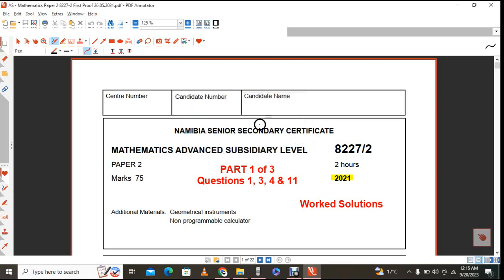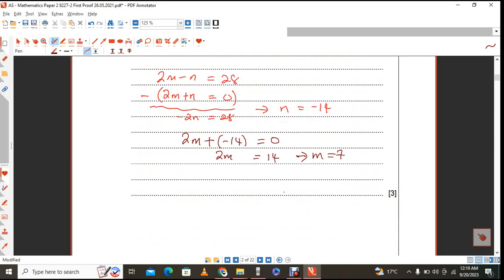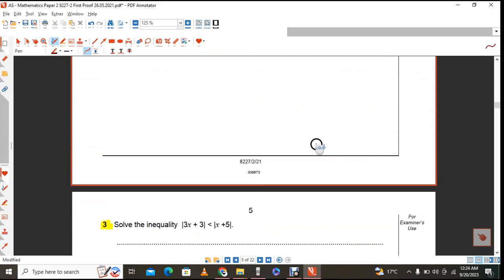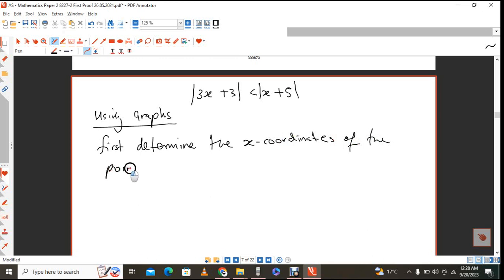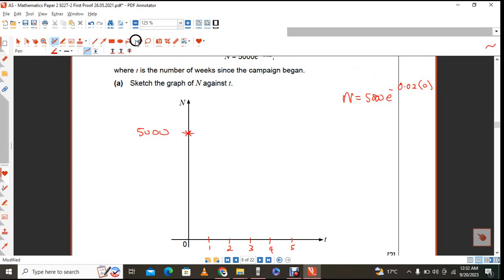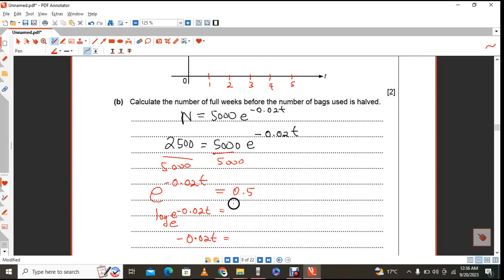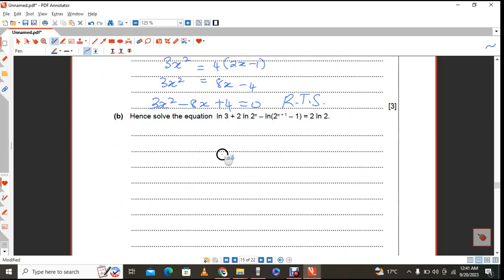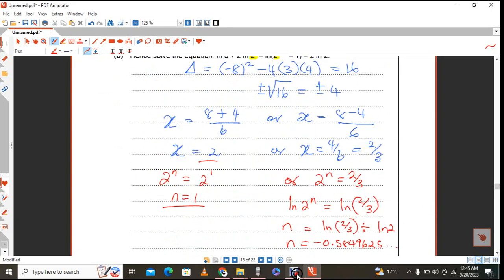P2 of 2021 Q1,3,4 and 11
Part 1 of 3 NSSCAS P2 of 2021